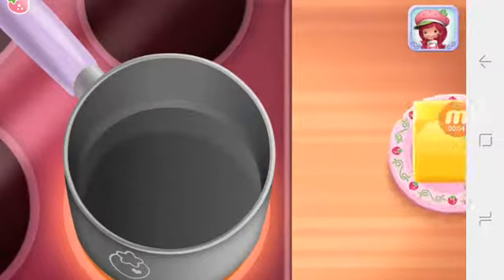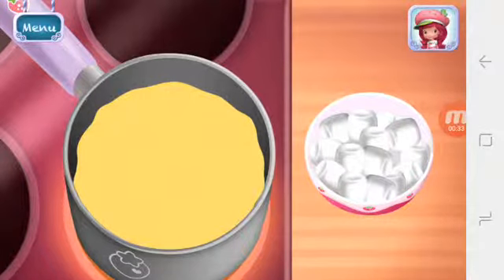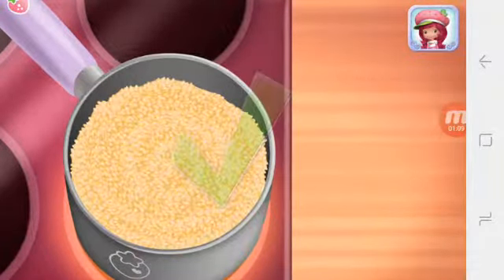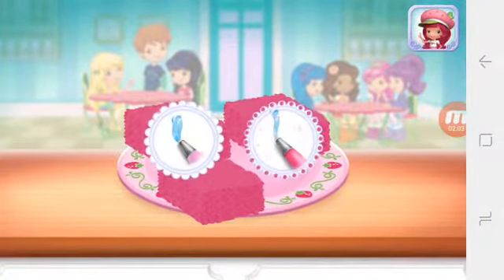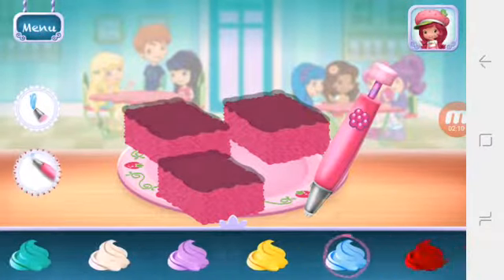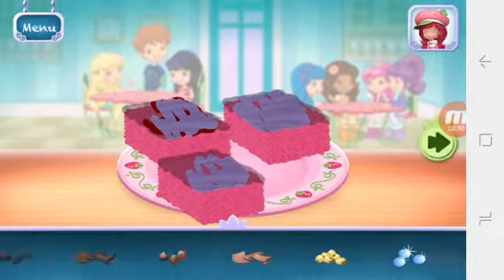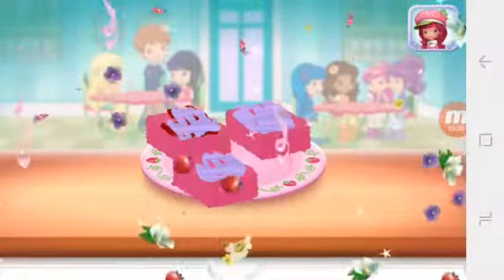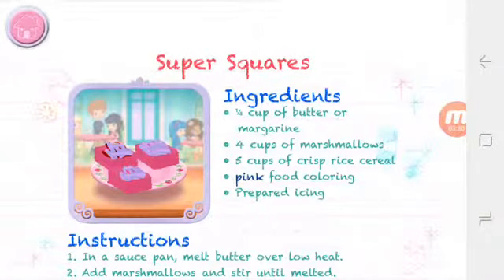Strawberry Shortcake Sweet Shop#3